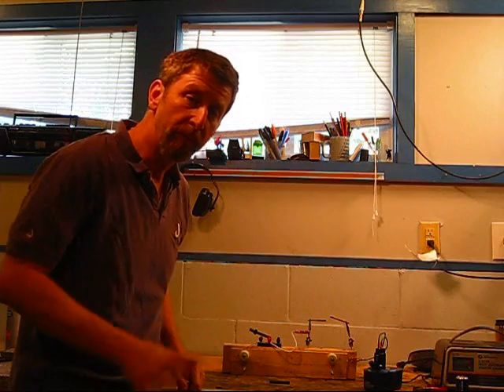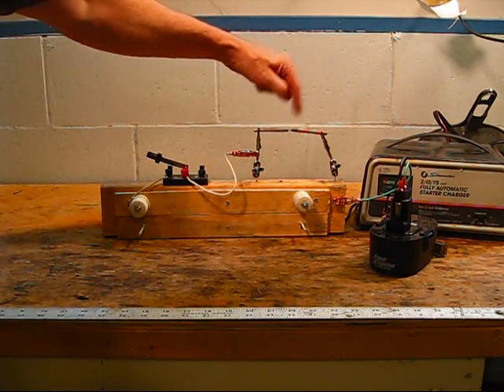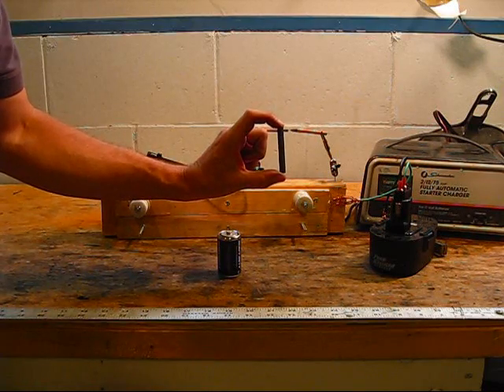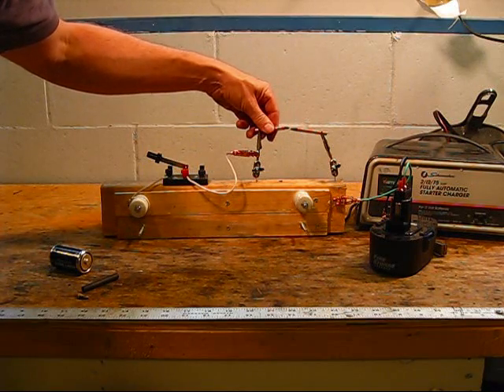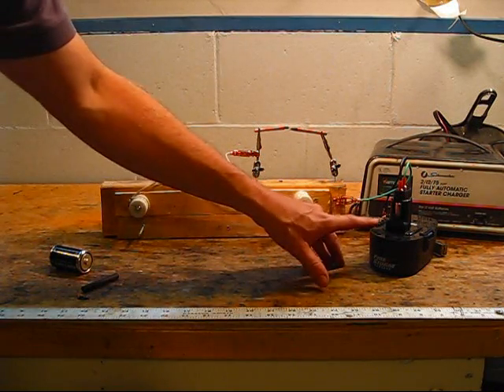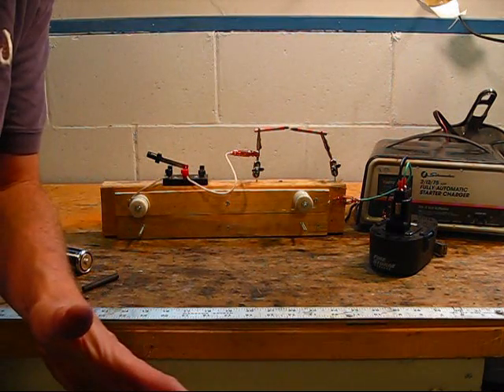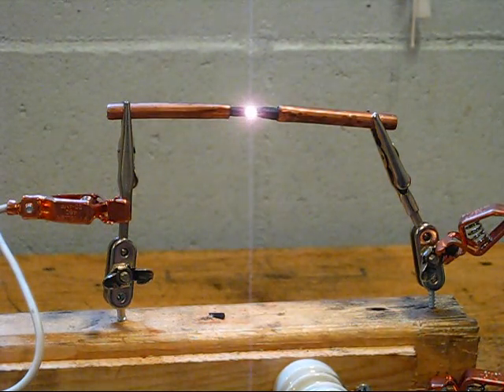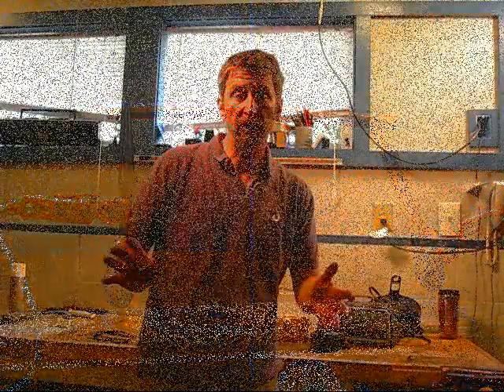How Make an Arc Light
Bill Gurstelle shows how he made an arc light from stuff lying around his workshop